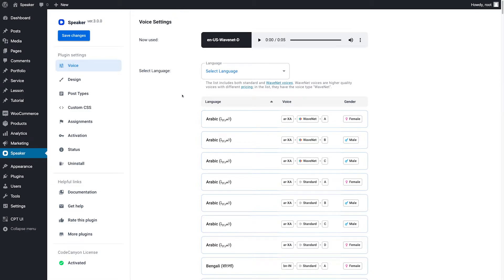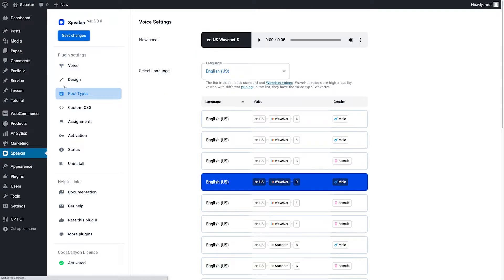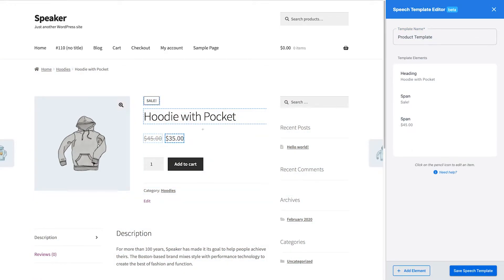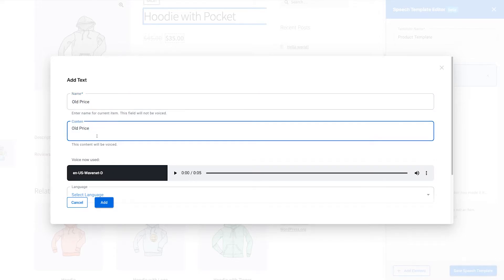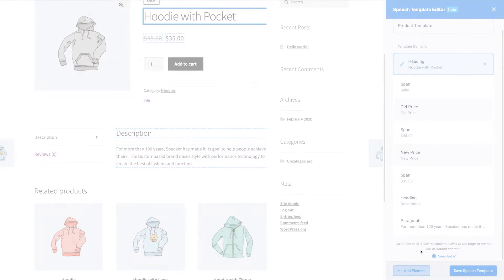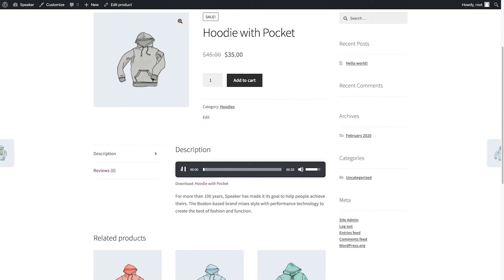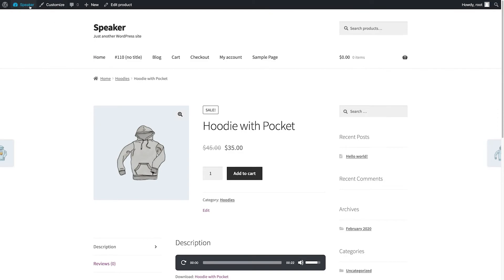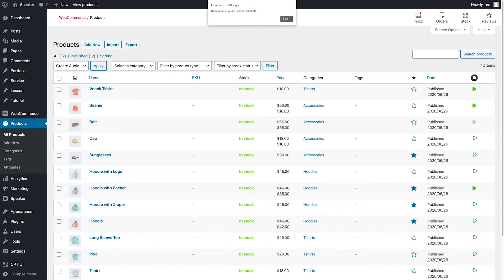How to use Speech Template Editor – Speaker Text-To-Speech for WordPress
This video is fully created using the Speaker WordPress Plugin

Speaker is a WordPress Plugin designed to converts website page content into human-like speech. The plugin uses the latest technology of machine learning and artificial intelligence to play a high-quality human voice and add an audio player with content to the page. The basis of the Speaker plugin is the Google Cloud Platform, which ensures the reliability and speed of the plugin anywhere in the world.